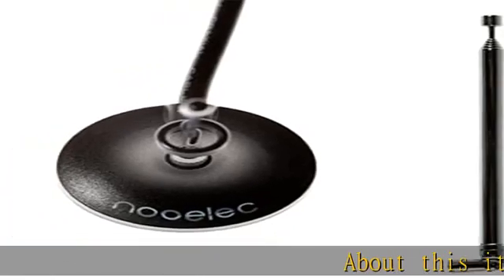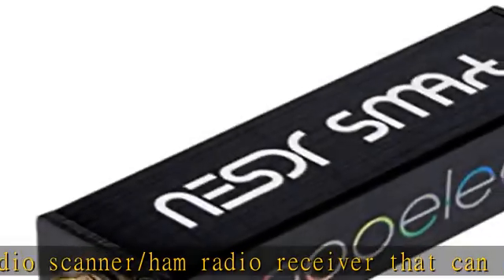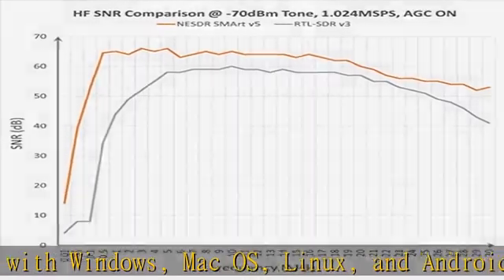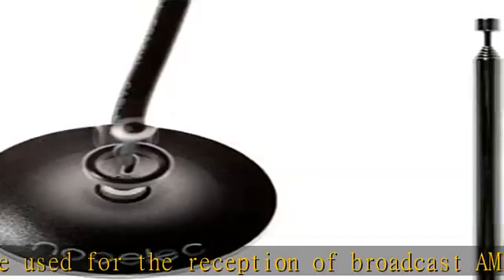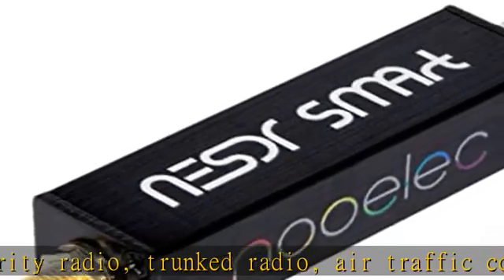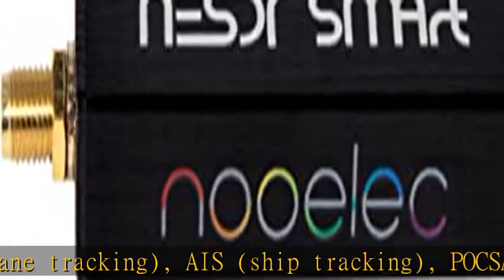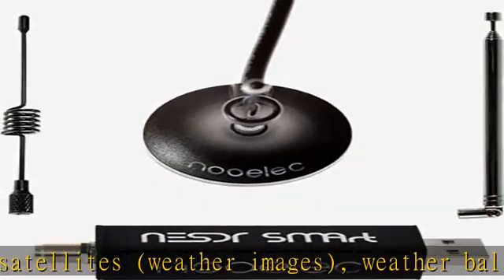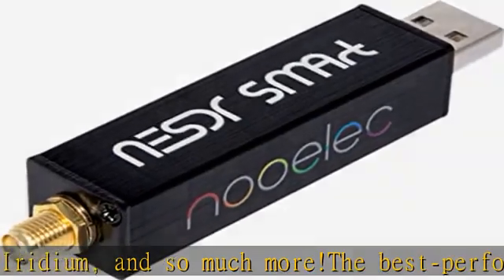Nooelec RTL-SDR v5 Bundle - NESDR Smart HF/VHF/UHF (100kHz-1.75GHz) Software Defined Radio. Premium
Nooelec RTL-SDR v5 Bundle - NESDR Smart HF/VHF/UHF (100kHz-1.75GHz) Software Defined Radio. Premium RTLSDR w/ 0.5PPM TCXO, SMA Input, Aluminum Enclosure & 3 Antennas. RTL2832U & R820T2-Based Radio